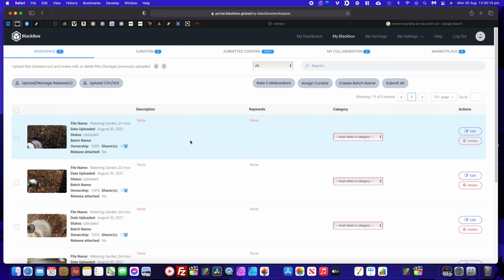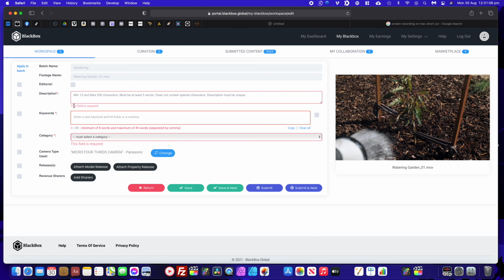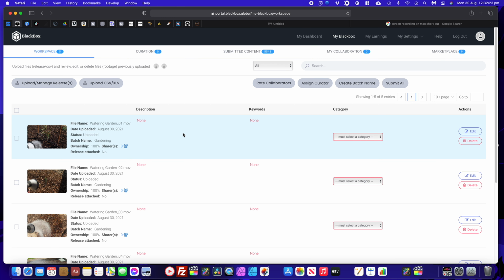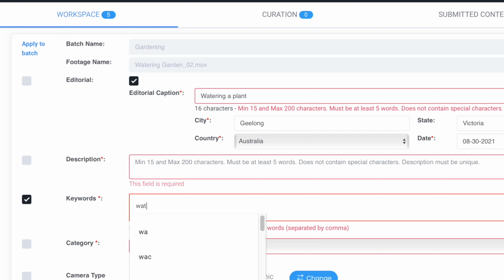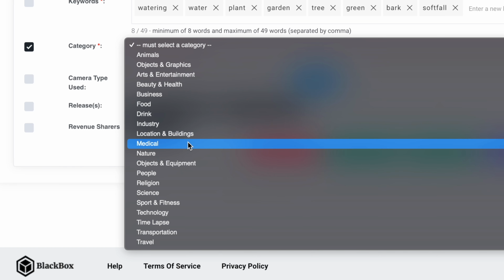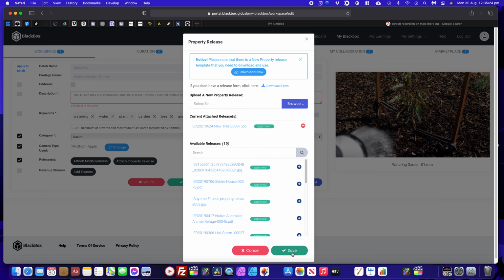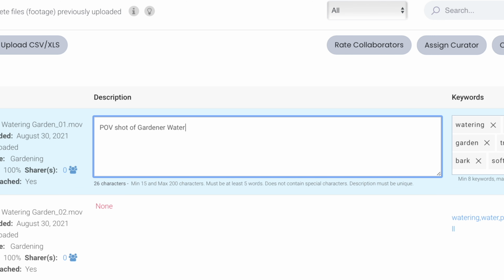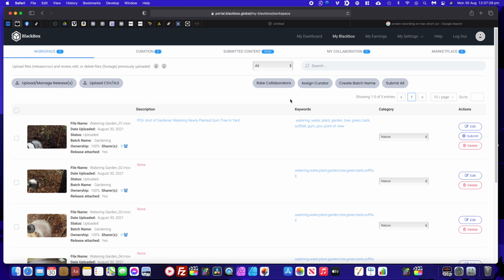YouTube Tutorial Blackbox Batches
Quick tutorial on how to use the batch function on the Blackbox Portal for stock footage